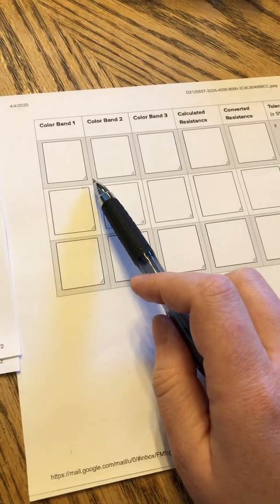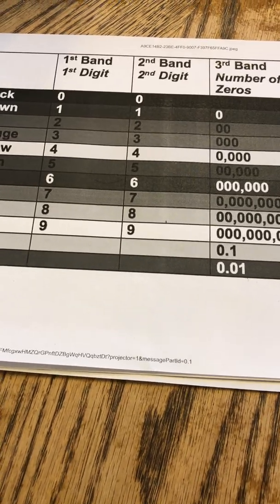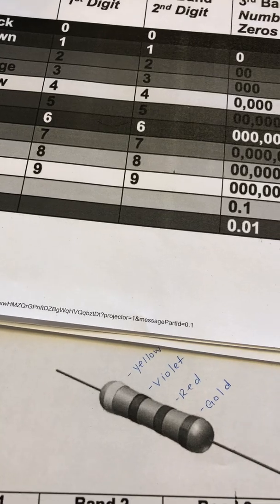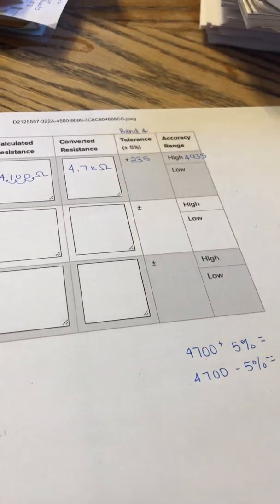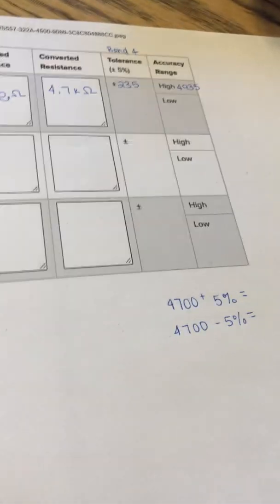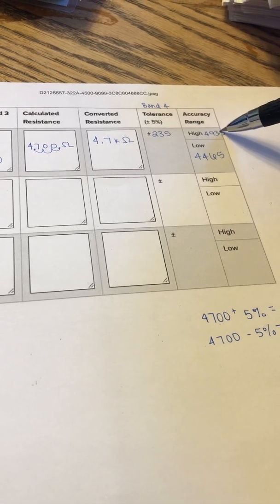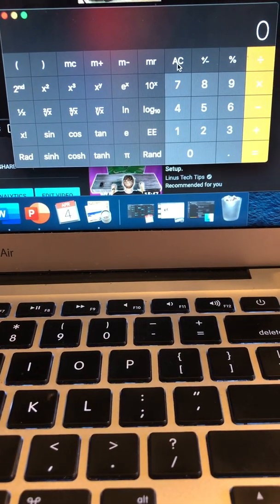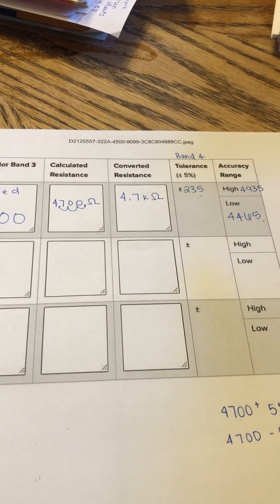Resistance Color Chart